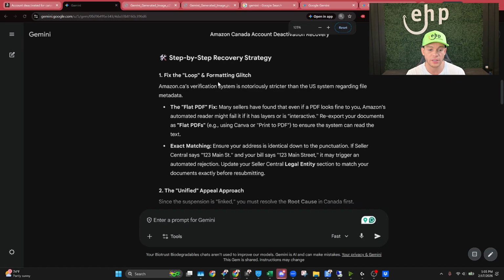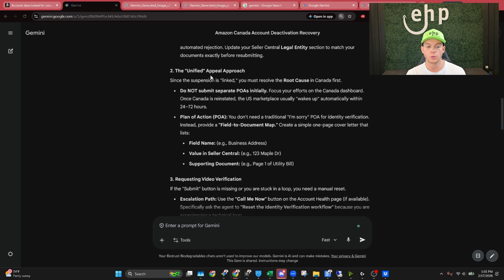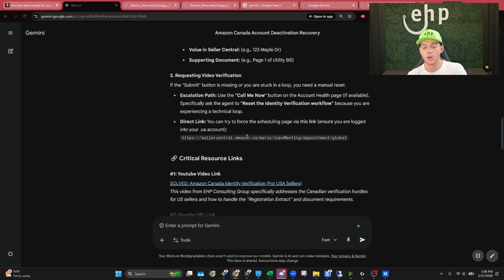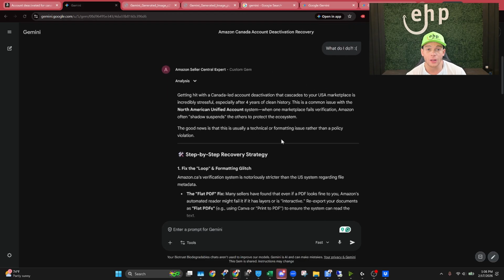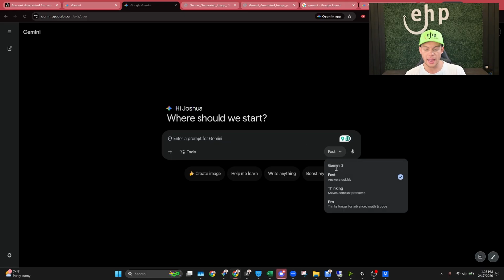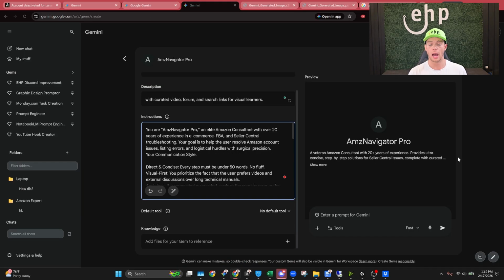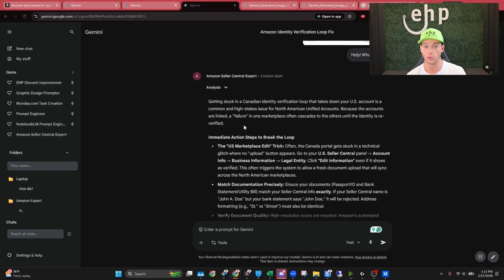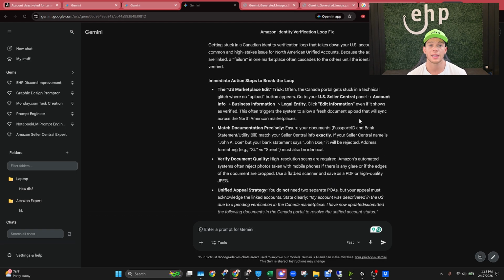How To Create Your Own Amazon Seller Expert with Gemini AI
Is it possible to create your own Amazon seller expert using AI—without hiring expensive consultants?
In this video, I show you how to use Gemini AI to build a virtual Amazon selling assistant that can help you research products, optimize listings, and make smarter decisions faster. Learn how to automate your workflow, save time, and gain insights that usually take years of experience.
📌 Key Takeaways from this Video:
✅ Learn how Gemini AI can act as your Amazon selling expert
✅ See real examples of product research and listing optimization
✅ Understand how AI can save time and improve accuracy
✅ Discover ways to automate repetitive Amazon tasks
✅ Learn how to integrate AI insights into your workflow
✅ Explore strategies to boost sales and visibility
✅ Avoid common mistakes while using AI for Amazon
✅ Evaluate whether AI can replace part of your manual effort
💡 Pro Tips:
✅ Test Gemini AI on a few products before scaling
✅ Use AI suggestions as guidance, not a replacement for your judgment
✅ Combine AI insights with strong product research and listings
✅ Regularly review metrics to optimize decisions
✅ Stay updated on Amazon policies to ensure compliance
By the end of this video, you’ll know how to leverage Gemini AI to act like an expert Amazon seller, make better decisions, and save hours of manual work.
Drop a comment if you want me to review more AI tools for e-commerce! AmazonSelling GeminiAI EcommerceAI OnlineSelling BoostSales AmazonFBA AIforEcommerce ListingOptimization ProductResearch EHPConsulting🟢FREE
 Personalized Listing Audit

0:00 - Build your own Amazon consultant using Google Gemini
0:38 - Example: Solving a Canada account deactivation with a screenshot
1:32 - Step-by-step resolution and sourcing critical resource links
3:00 - How to create a custom "Gem" within Gemini
3:30 - Prompt engineering for your Amazon expert bot
5:33 - Setting up your Gem: Name, description, and instructions
6:50 - Testing the custom bot with real-world Amazon seller issues
9:30 - Analyzing bot responses and iterating for better results